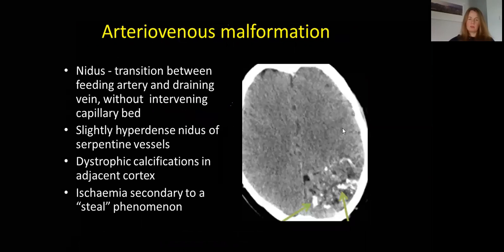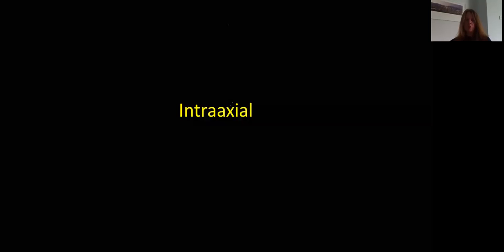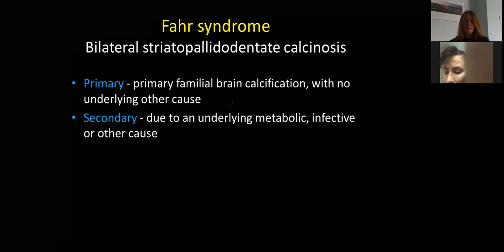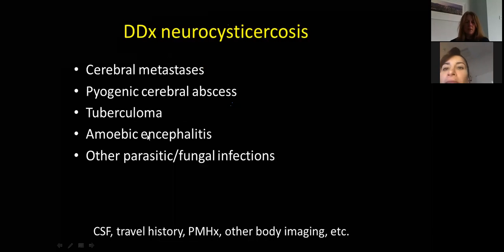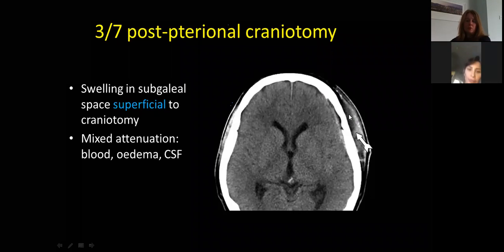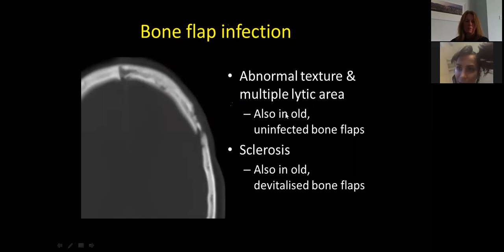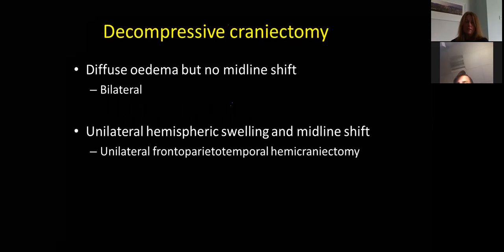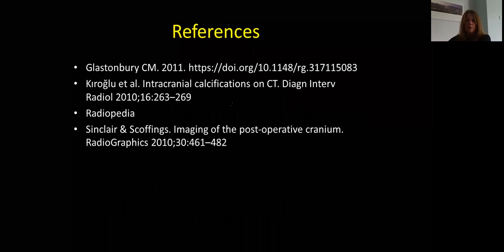Interpretation of Hydrocephalus Part 2 of 2.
Calcifications and post-operative findings on CT.

Dr. Gillian Potter.